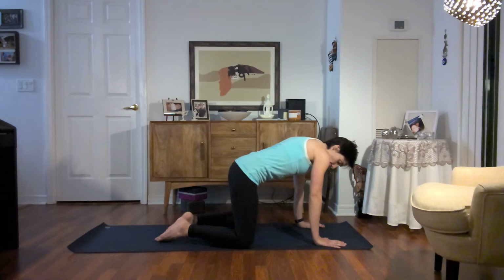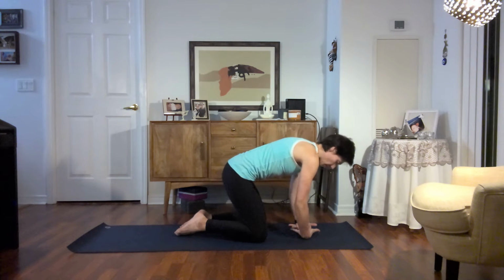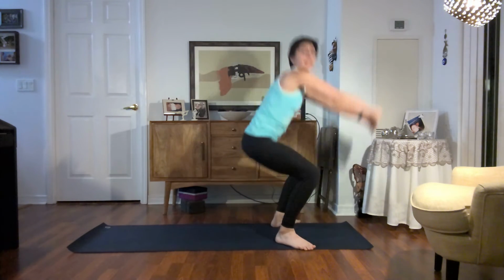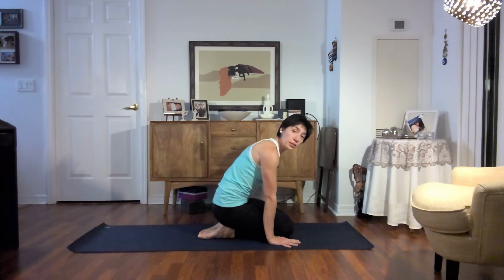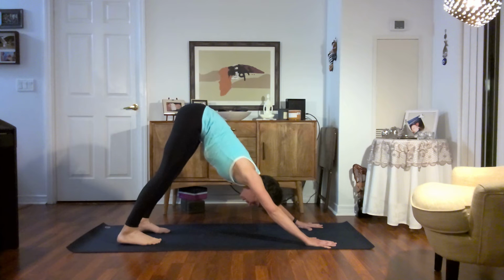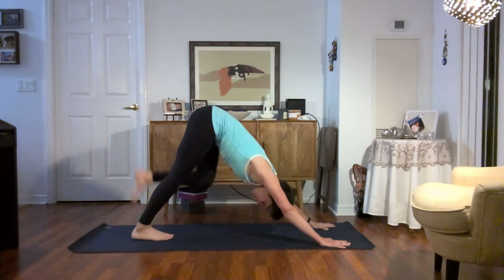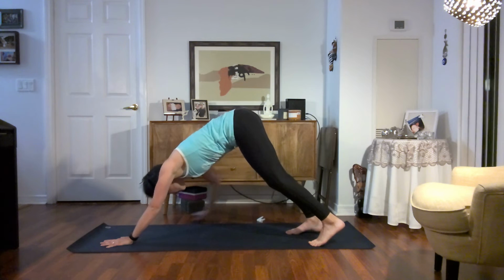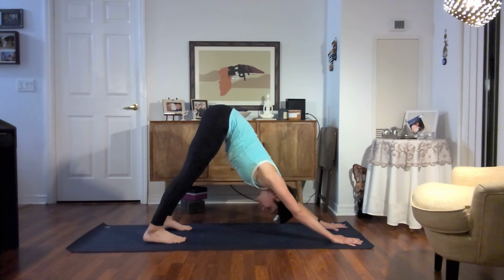Full body dynamic power yoga flow| yoga with Zeynep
A 50 minutes dynamic full body strength power yoga flow that targets the core, hips and upper body...
If you had any recent injury or a chronic health condition, please consult your physician before your attempt to practice.
Be safe and be well,
Namaste